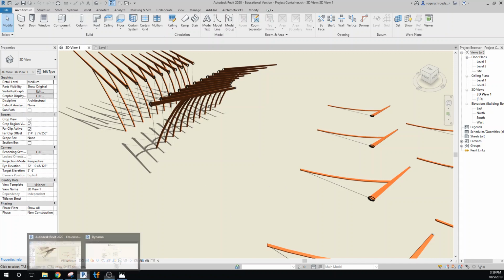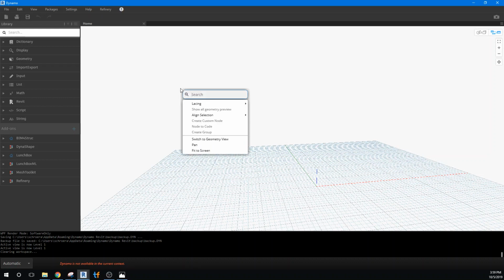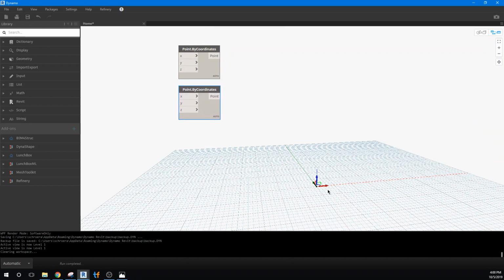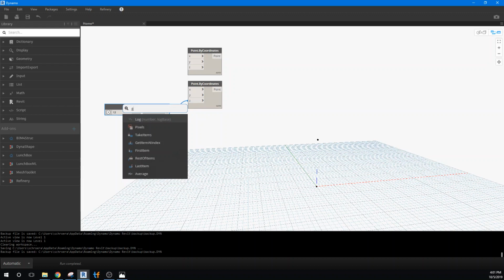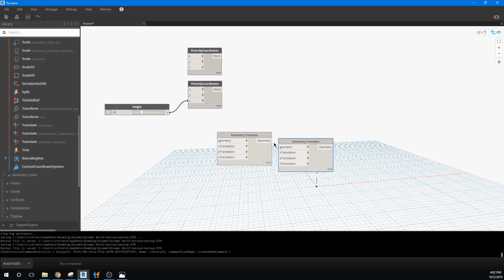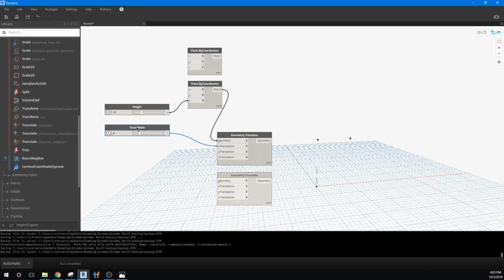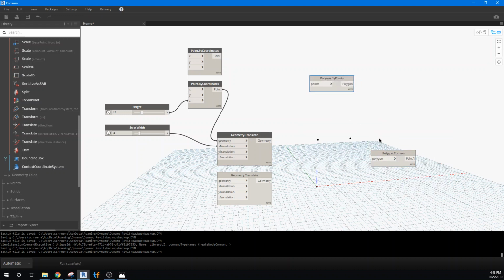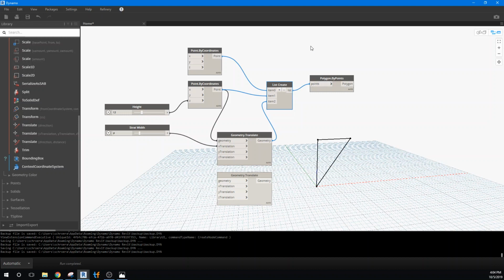ASC 7 1 Make First Three Points 5min